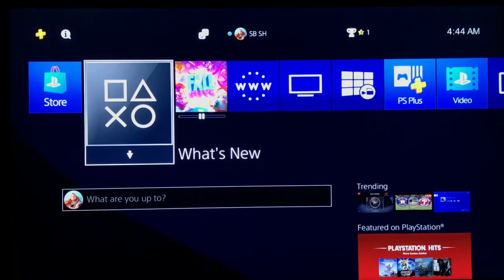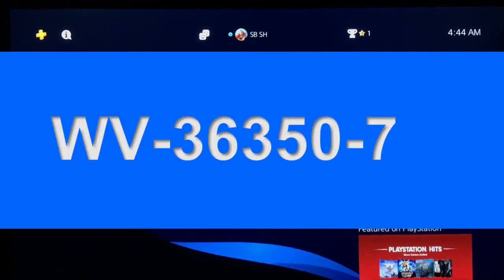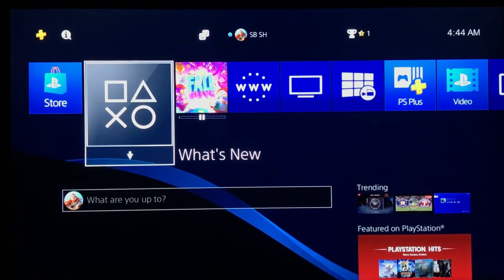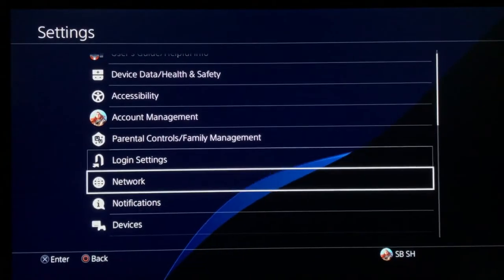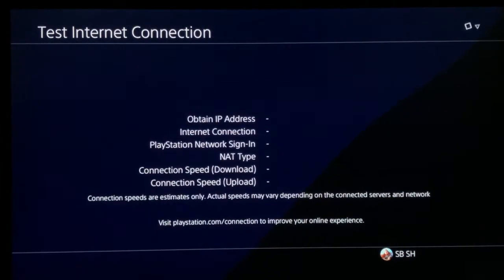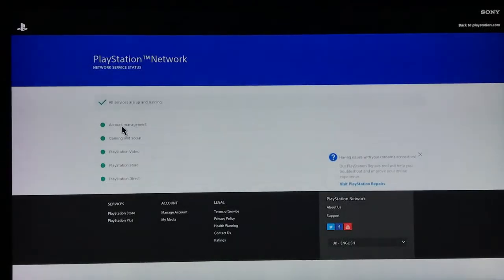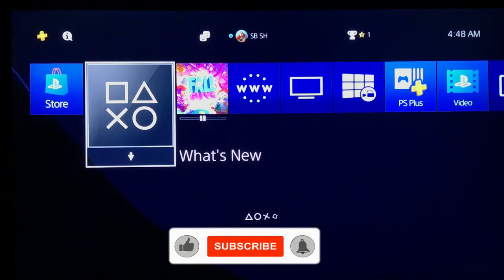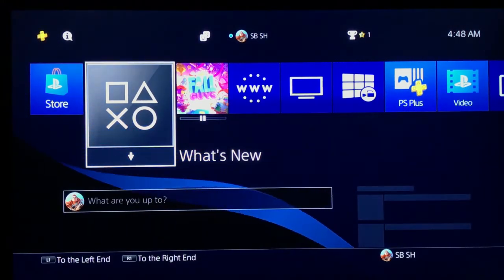PS4 How To Fix Error Code WV-36350-7 PSN Account Can’t Sign In Easy Fixed (PlayStation)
Hi I'm New To YouTube Please If You Like This Video Subscribe To My Channel I'll Promise I'll Post Videos That You Like So Please Please Support Me Thank You For Watching... See You In The Next Video

PS4 How To Fix Error Code WV-36350-7 PSN Account Can’t Sign In Easy Fixed PlayStation10.01,Ps4updateerror,Errorfixps4,